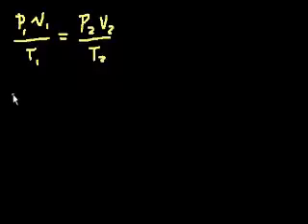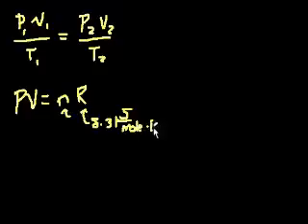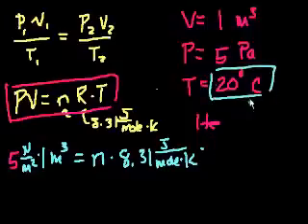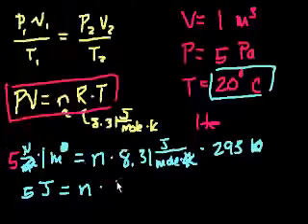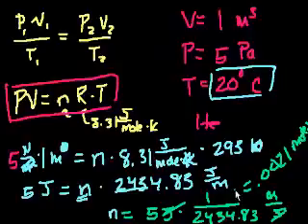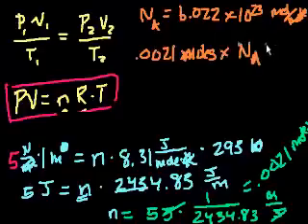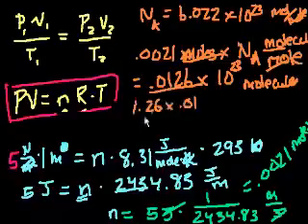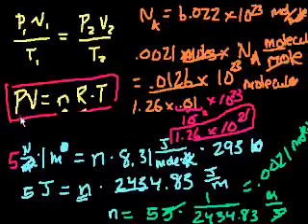Physics Thermodynamics - Thermodynamics part 5 Molar ideal gas law problem